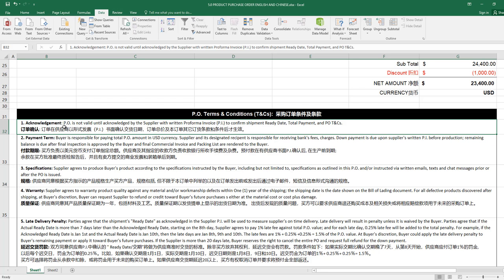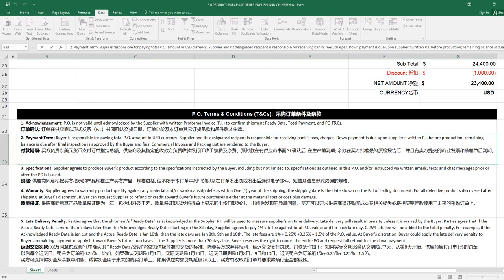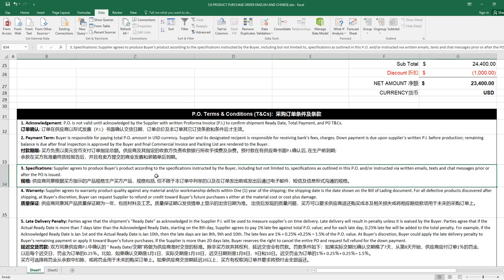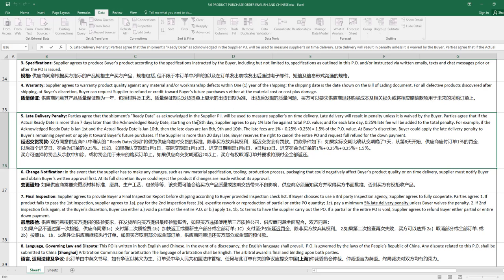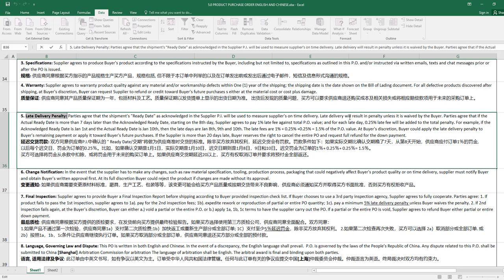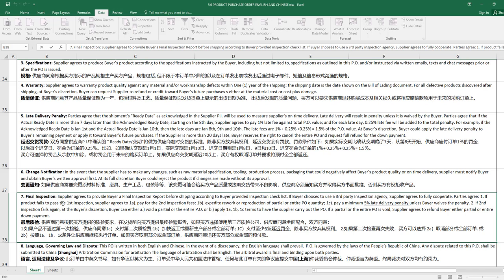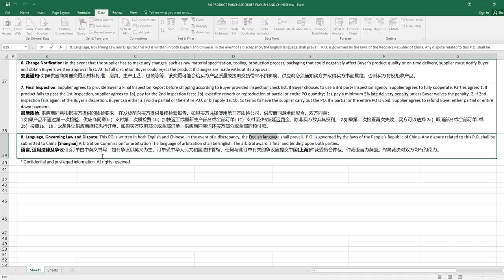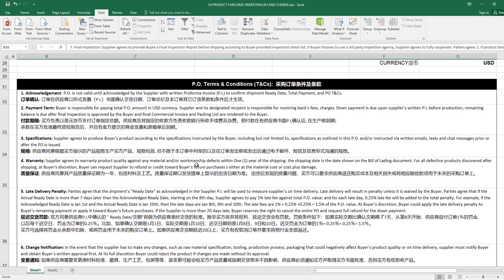PURCHASE ORDER EXPLAINED - PART II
𝐂𝐎𝐔𝐑𝐒𝐄𝐒 𝐁𝐘 𝐒𝐎𝐔𝐑𝐂𝐈𝐍𝐆 𝐖𝐀𝐑𝐑𝐈𝐎𝐑© (YUPING WANG)

𝐒𝐀𝐕𝐄 𝐌𝐎𝐍𝐄𝐘 𝐀𝐍𝐃 𝐀𝐕𝐎𝐈𝐃 𝐂𝐎𝐒𝐓𝐋𝐘 𝐒𝐎𝐔𝐑𝐂𝐈𝐍𝐆 𝐌𝐈𝐒𝐓𝐀𝐊𝐄𝐒:
🎯 The Sourcing Warrior Mastermind©.

𝐄𝐗𝐂𝐋𝐔𝐒𝐈𝐕𝐄 𝐃𝐈𝐒𝐂𝐎𝐔𝐍𝐓𝐒:

𝐉𝐔𝐍𝐆𝐋𝐄 𝐒𝐂𝐎𝐔𝐓: The most popular and widely used product research tools for Amazon FBA sellers.

𝐇𝐄𝐋𝐈𝐔𝐌 𝟏𝟎: Helium 10 is the most powerful Amazon FBA research tools available in the market.

𝐅𝐑𝐄𝐄 𝐑𝐄𝐒𝐎𝐔𝐑𝐂𝐄𝐒